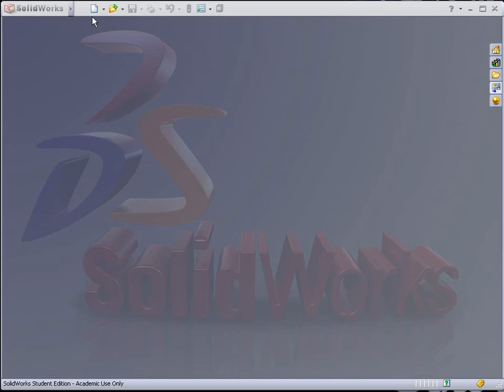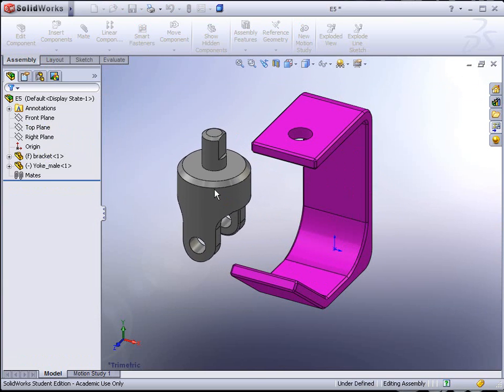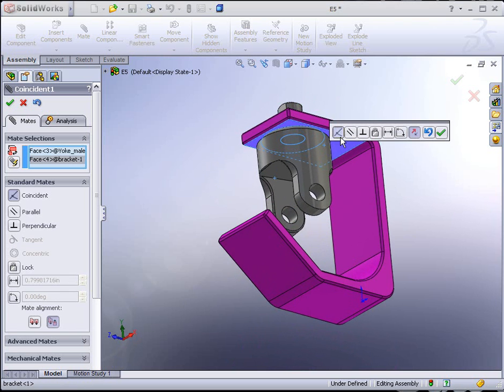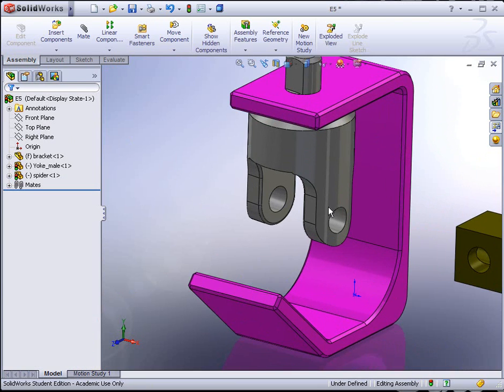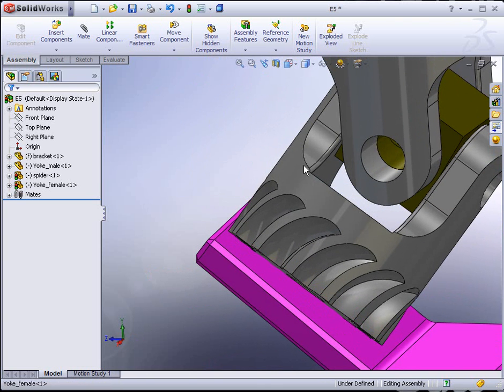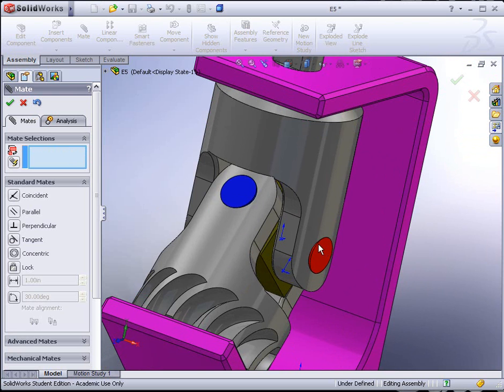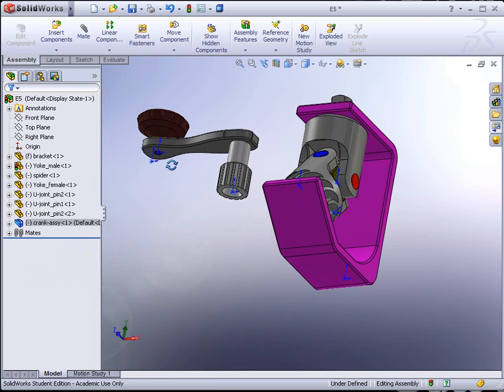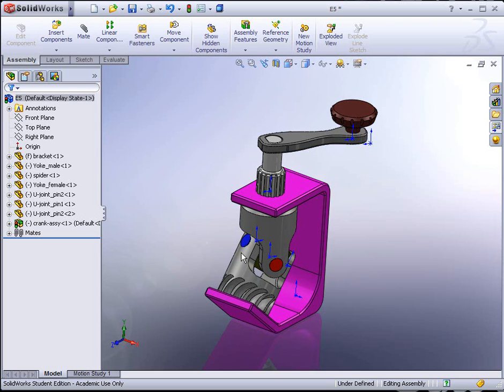E5 SolidWorks 2008 - Basic Assemblies 1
Exercise 5 - Bottom-Up Assembly Creation, mates, inserting parts into an assembly via windows explorer